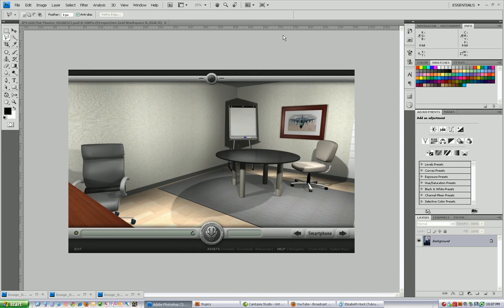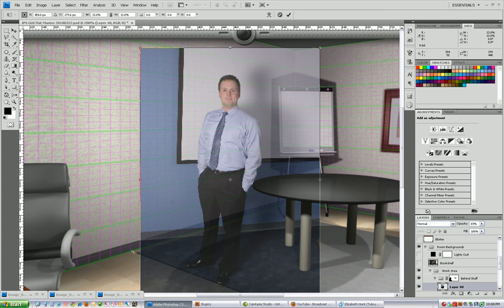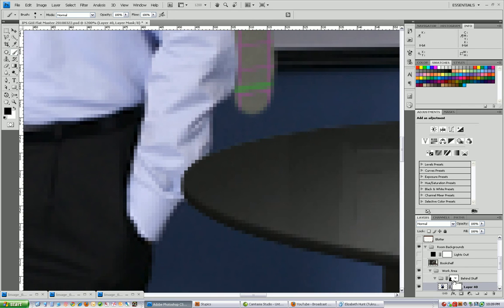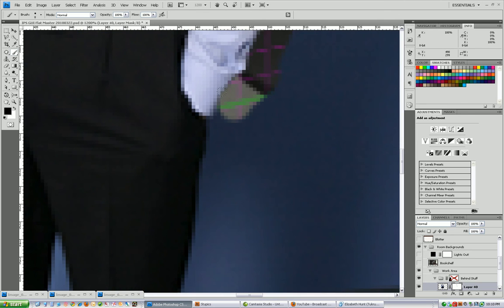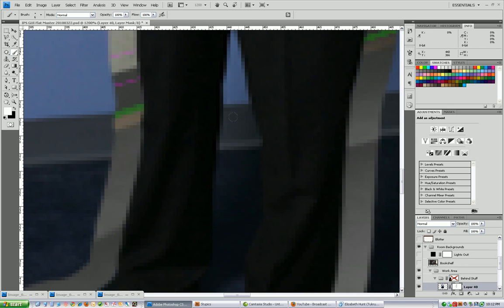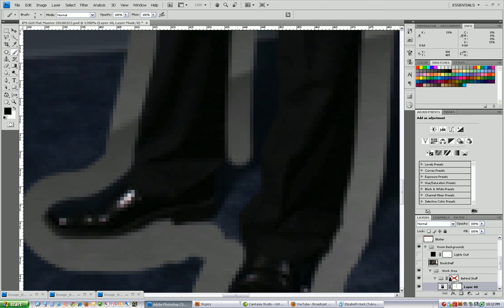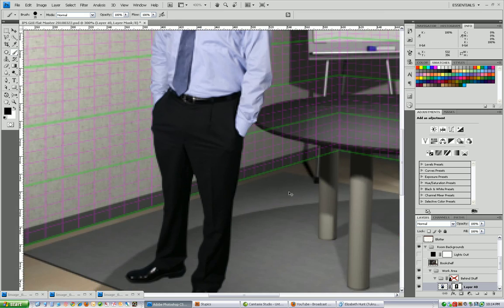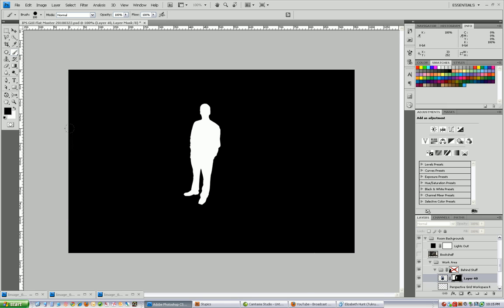Stu Can't Fly - Part 2.1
Grounding Stu in our new reality, part one of two.